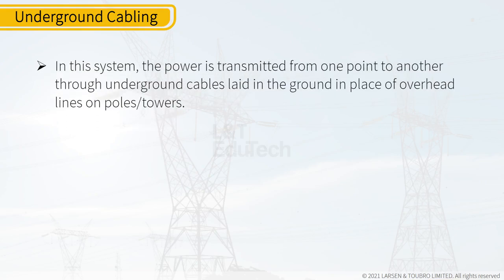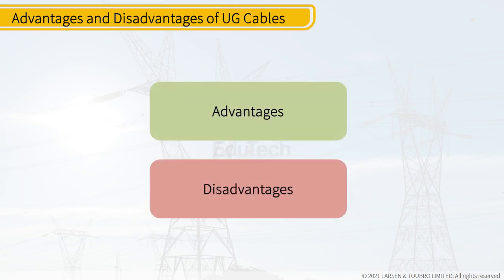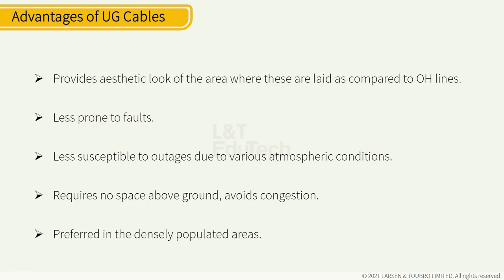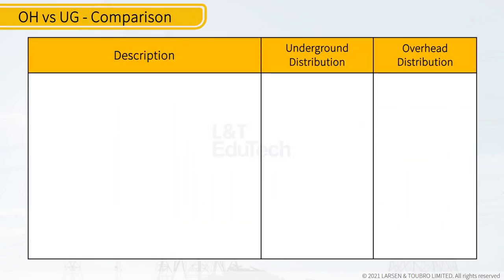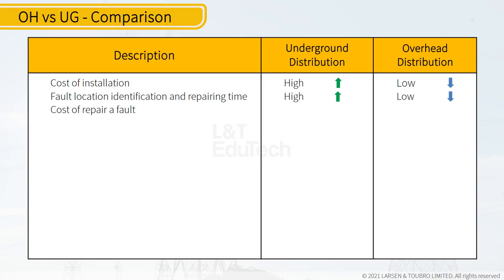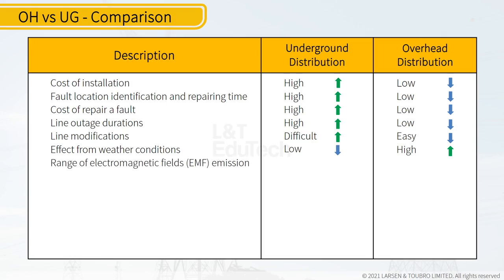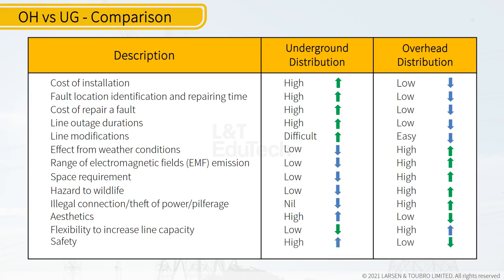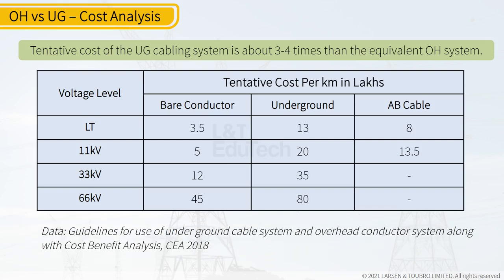Underground UG Distribution Lines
Power system design
transmission line design
distribution line design
Primary power distribution
secondary power distribution
Power system in english
power system in hindi
Power Distribution kaise hota hain
Industries Power distribution
Industries Power distribution system
electrical power distribution
electrical Panel
 voltage
 pcc panel
 mcc panel
apfc panel
lt panel
 ht panel
Raley
 Power consumption
power transmission
power distribution system
power distribution board
 power distribution interview questions
 power distribution unit
power distribution panel
ht and It power distribution system
eastern power distribution bill
payment
southern power distribution company
of telangana limited
 western power distribution
pomu power distribution center
Power distribution center
ppt
 electrical power distribution system
animation
 electrical power distribution course
electrical power distribution and
utilization
electrical engineering power
distribution
 electrical design for power
distribution and generation
electrical safety in power distribution
sector
ppt download
electrical power distribution training
courses
industrial power distribution system
industrial power distribution and
illumination